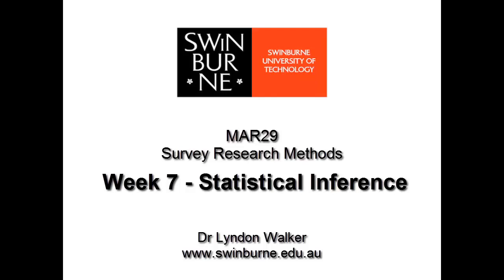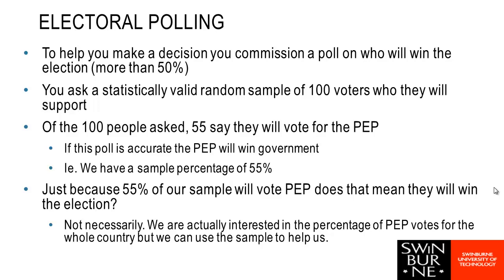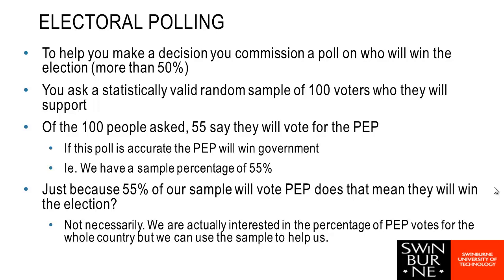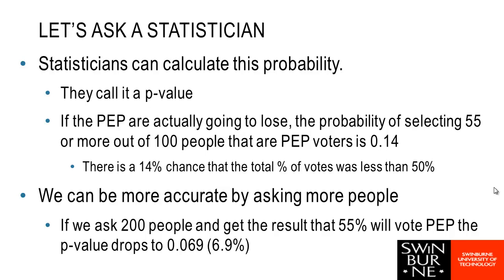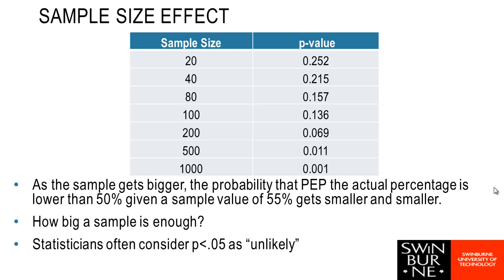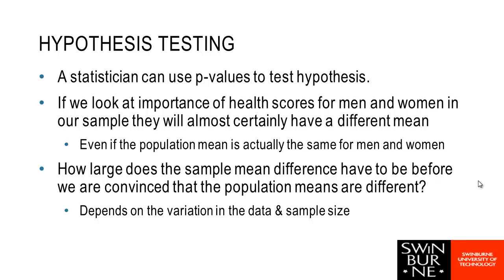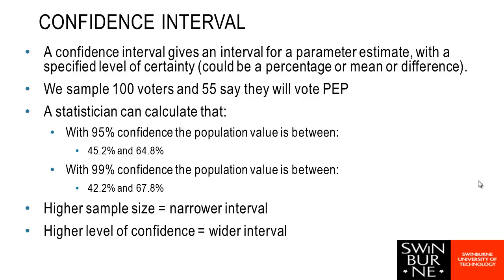Week 7 - Statistical Inference